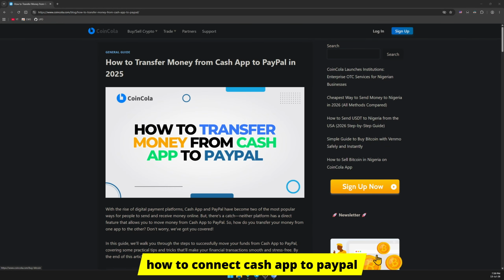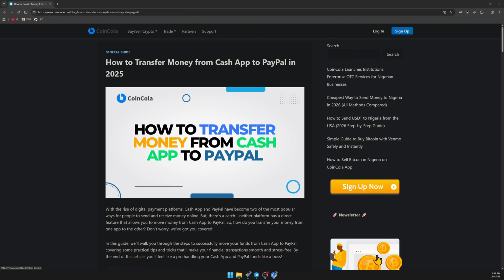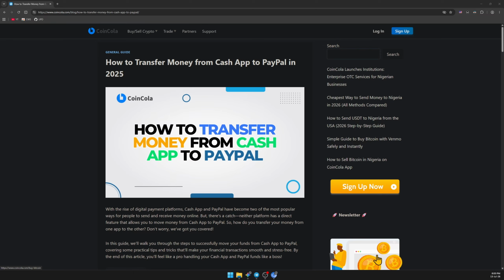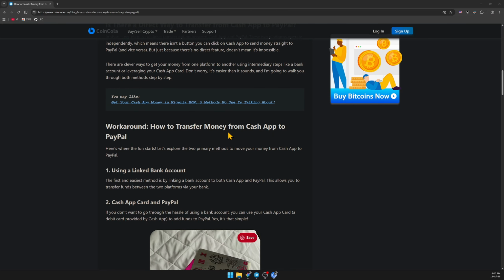How to Connect Cash App to PayPal (Best Method)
Learn how to connect Cash App to PayPal using the most reliable and efficient method available today! This comprehensive guide walks you through the step-by-step process of linking your accounts to ensure seamless fund transfers between both platforms. Whether you're trying to move money to your bank account or simply want to manage your digital wallets more effectively, this tutorial covers everything you need to know about the integration process.

We discuss the necessary requirements, including how to use your Cash Card details or a linked bank account to bridge the gap between Cash App and PayPal. Navigating financial apps can sometimes be confusing, but our clear instructions make the setup quick and easy for everyone. By the end of this video, you'll be able to transfer your balance with confidence and avoid common pitfalls that users encounter during the linking process.

Stay ahead with the latest financial tips and tech tutorials by watching the full video.